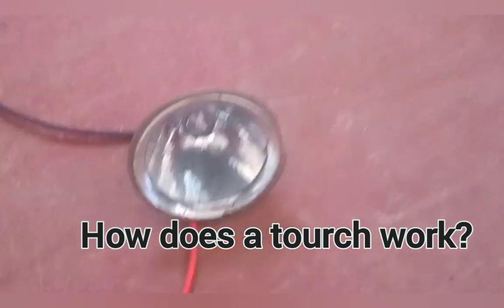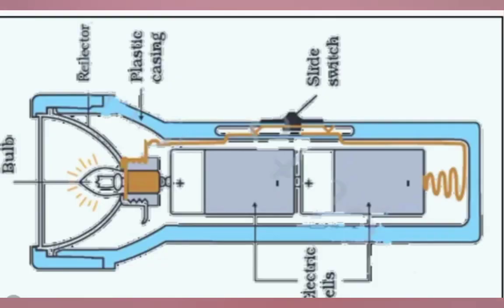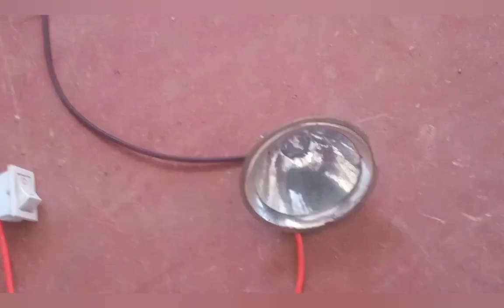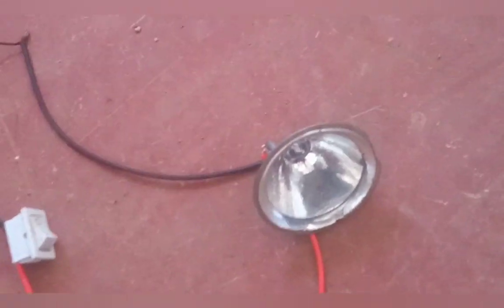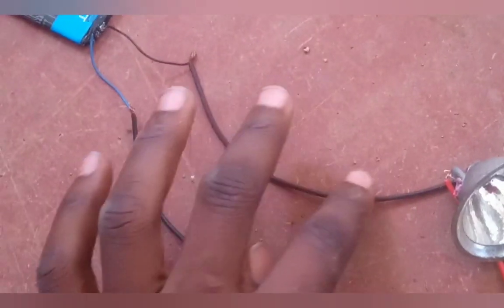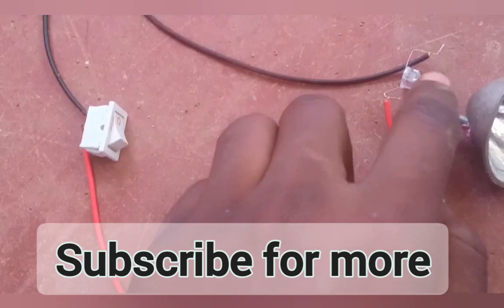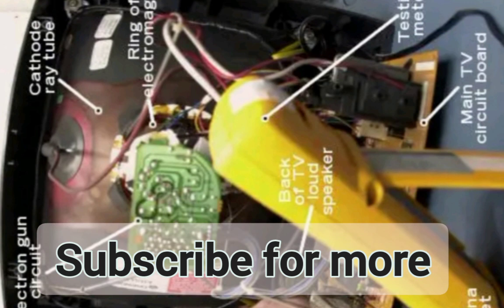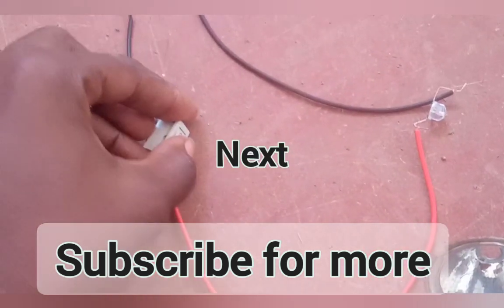Austine Tech-How does a touch work?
this is an explanatory video of how a torch works